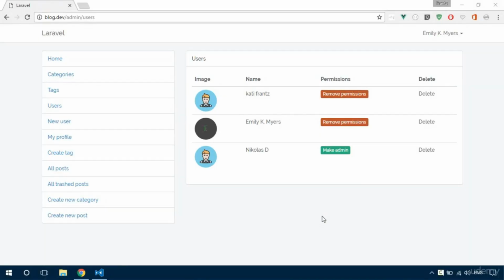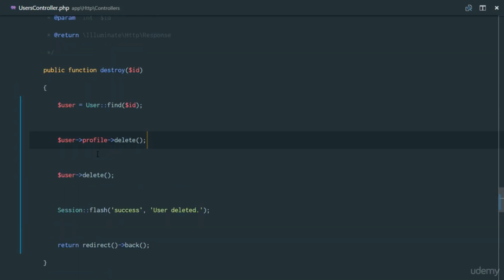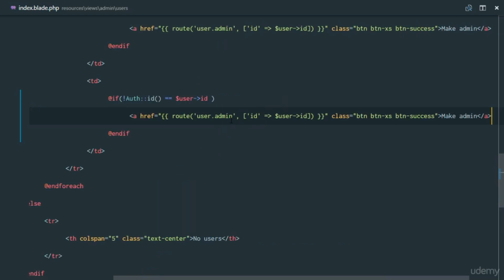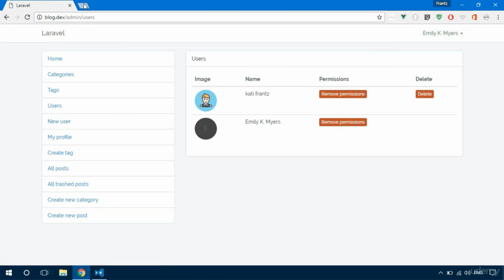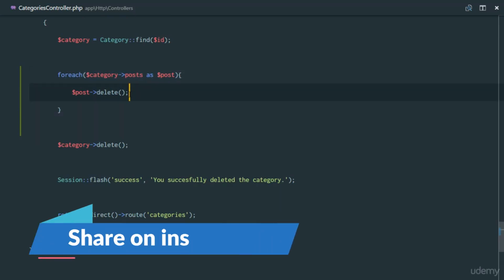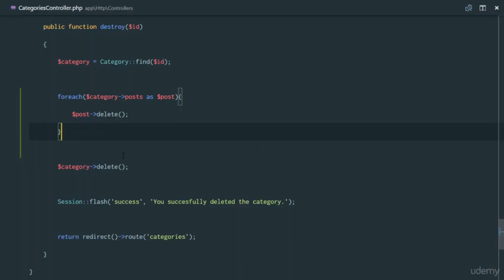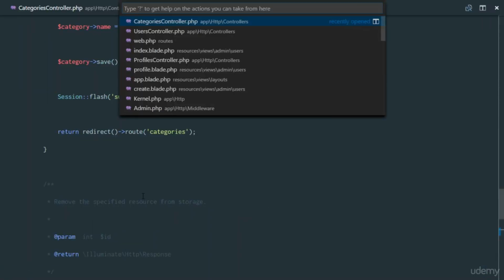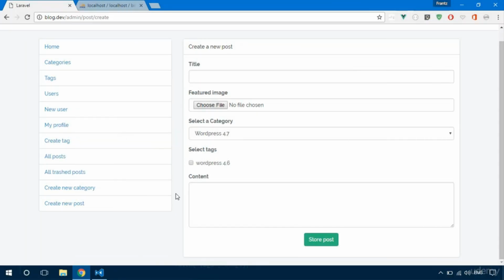#104 Clean up Complete Blogging Content Management System in Laravel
Clean up Complete Blogging Content Management System in Laravel